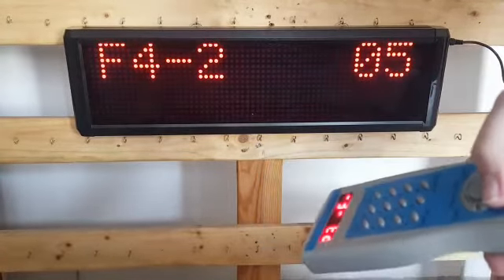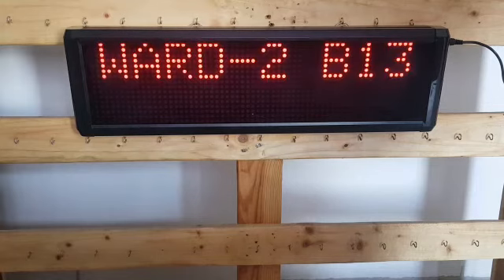How to Change the Flashing Time of a Call on the B 900 Display Panel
In this video, I will show you how to change the Flashing Time of a call on the BellMe B-900 Display Panel.

The B-900 is our main display panel that is used for our Wireless Nurse Call Systems.

How the nurse call system works:
Each patient/resident will have a Call Button that is 100% waterproof and can be mounted on any flat surface or worn on a lanyard. When they need the assistance of a nurse or caregiver, they simply press the button (which is very easy to notice and press even with limited mobility).
The nurse or caregiver then receives the alert instantly via a wristwatch or on a Display Panel, mounted at the nurse's station to indicate which patient/resident requires assistance.
You also have an option to track the response time - this can be done using our software that indicates when a call button is pressed and how long it took a nurse or caregiver to respond to the resident. These reports can also be extracted to an excel spreadsheet for record-keeping.

How to Change the Flashing Time of a Call on the BellMe B-900 Display Panel:
- Go to function 4 - 2 on the display panel
- Press Enter/Confirm on the remote
- Change the display time to what you want from 1 - 99 seconds
- It will show "setting success"
- Press the function button on the remote to exit the setting screen

More useful videos about the BellMe B-900 Display Panel:
- How to Program & Delete your B 900 Remote to your Display Panel
- How to Program Buttons to the B-900 Display Panel using the Remote
- How to Check the Status of the Transmitters on your B 900 Display Panel
- How to get the Unique Code for each Button on the B 900 Display Panel
- How to Change the Number of Calls Showing at a Time on the B 900 Display Panel
- How to set the Rolling Display on the B 900 Display Panel
- How to Change the Rolling Display Time on the B 900 Display Panel
- How to Change the Display Time on the B 900 Display Panel
- How to Set the Time on your B 900 Display Panel
- How to Set a Delay Time on the B 900 Display Panel
- How to Select the Ringtone you want to use on your B 900 Display Panel
- How to Change the Volume of your B 900 Display Panel
- How to Change the Number of Times a Call will Ring on the B 900 Display Panel
- How to Copy Information from one B-900 Display Panel to another Without the Software
- How to do a Factory Reset on the B 900 Display Panel
- How to get the Unique Code for each Button on the USB Receiver
- How to Log In and check the Communication between the Software and the B-900 Display Panel
- How to Change what is displayed on the B 900 when on Standby
- How to View and Save the History of Calls on the B 900 Display Panel
- How to Create and Import a Backup File on the B 900 Display Panel